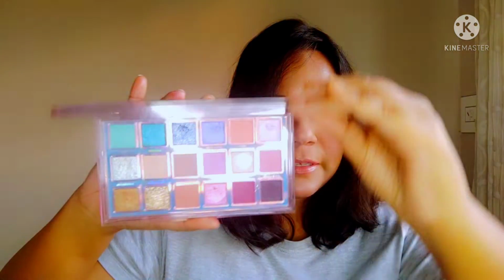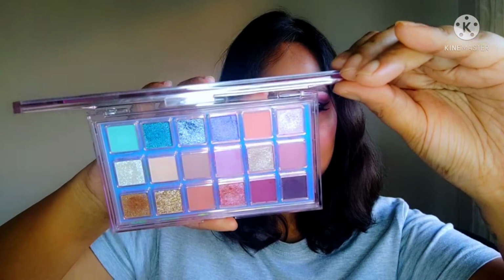Unicorn Eyes with the Huda Beauty Mercury Retrograde Palette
Created this pretty purple chromatic eyes with the Huda Beauty Mercury Retrograde Palette. It's simple and wearable and fun. hope you enjoy watching it.